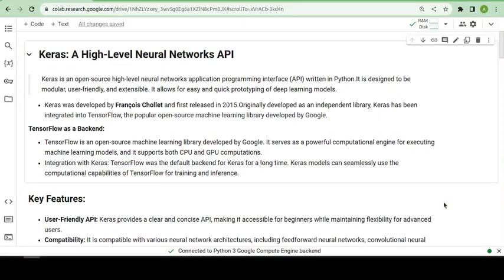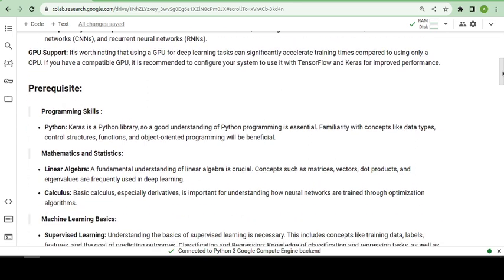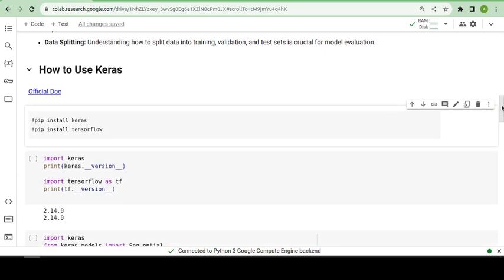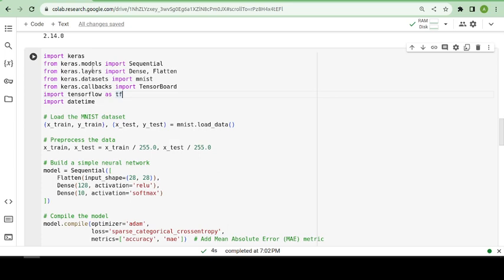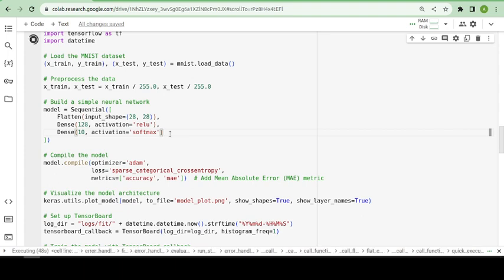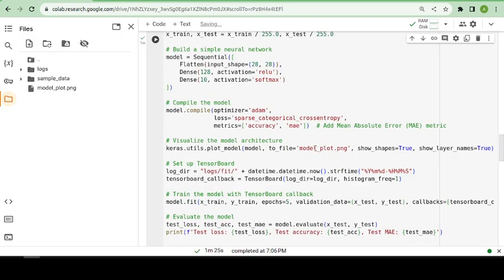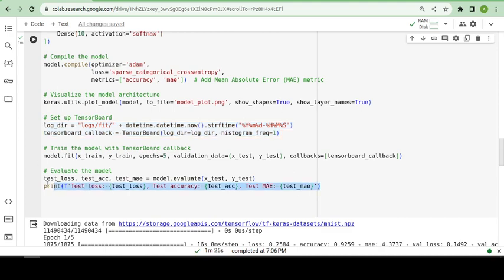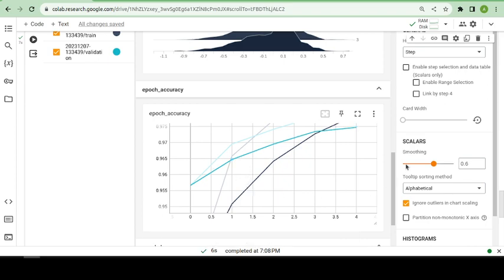keras introduction (Deep Learning)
The video is just a sample learning video, based on learners' recommendations we will add more learning videos on Deep Learning.